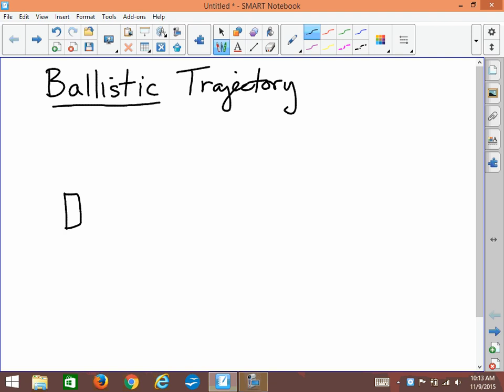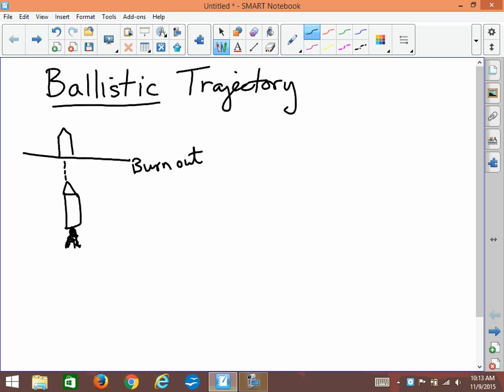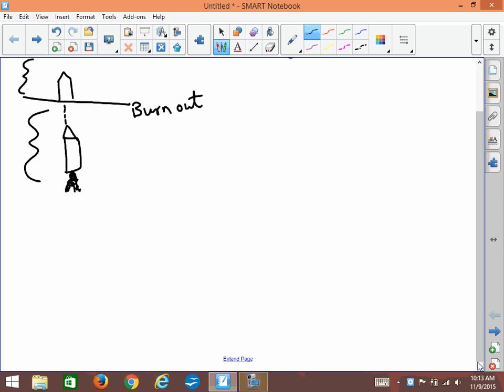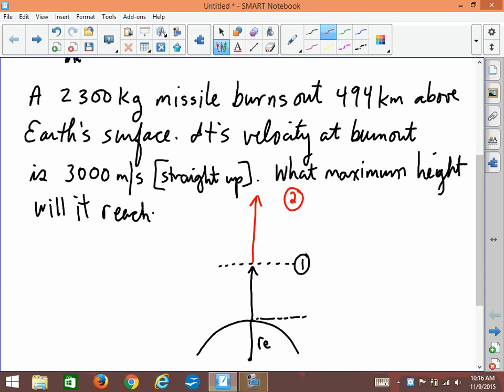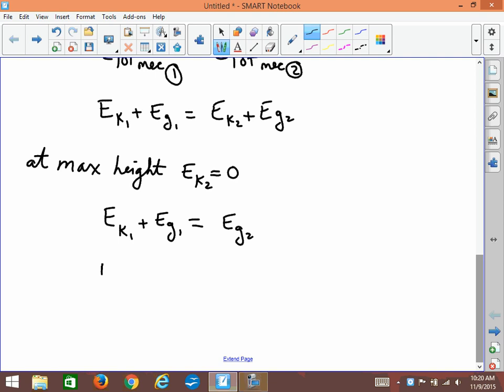Gravitational Energy Ballistic Trajectory